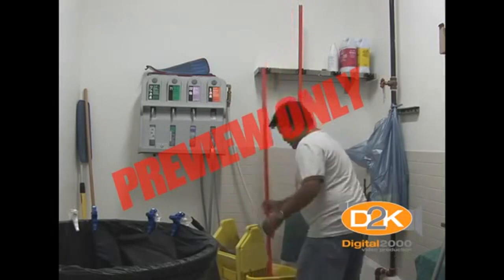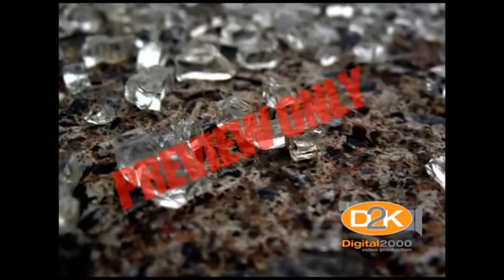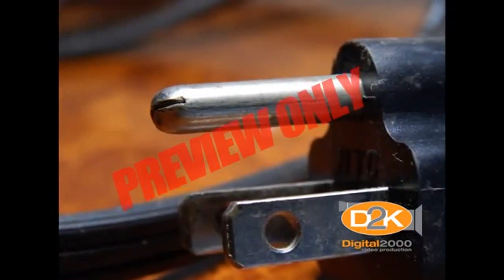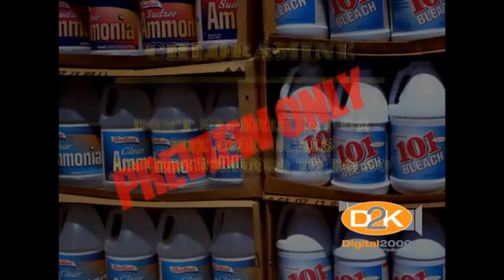How To Take Care of Janitorial and Custodial Equipment Training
If you have any employees who are janitors or custodians then you need this training video. Here we show janitorial employees how to properly care for their equipment, supplies and chemicals.